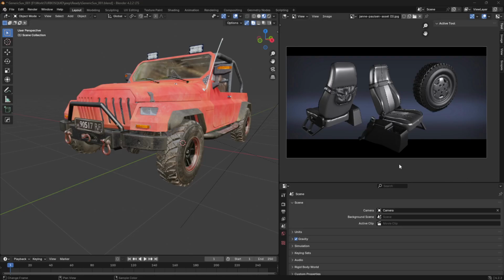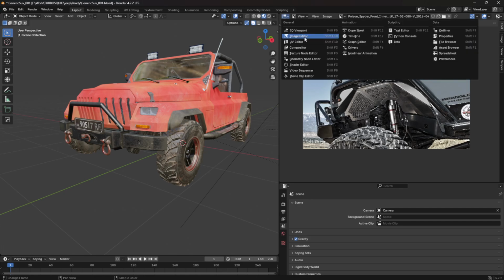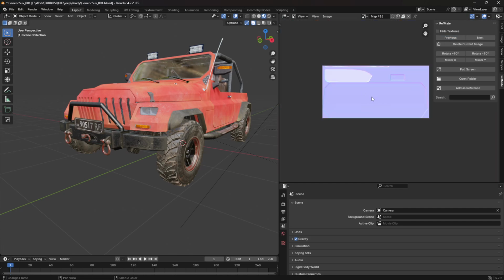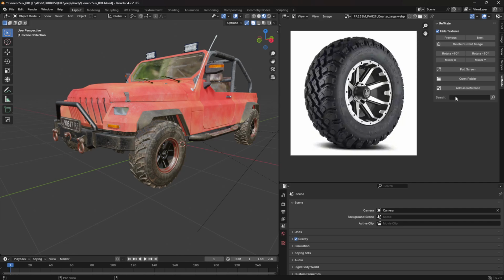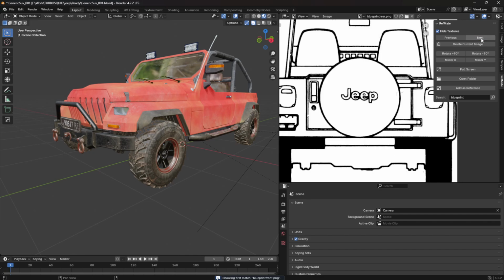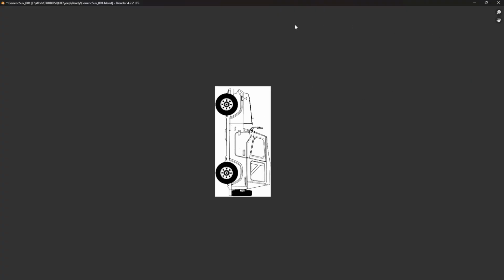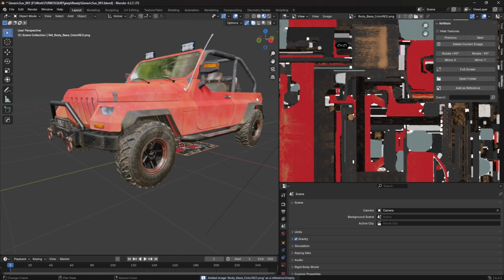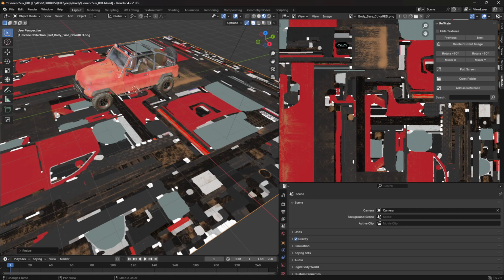RefMate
RefMateis a lightweight and intuitive add-on designed to enhance your workflow in Blender by making reference image management effortless. Whether you’re working with concept art, blueprints, or textures, RefMatehelps you quickly browse, organize, and apply reference images without breaking your creative flow.
Key Features:
Easy Navigation: Quickly cycle through all images in your project using simple Next and Previous buttons, or set up customizable keyboard shortcuts for even faster image browsing.
Effortless Image Management: Rotate, mirror, or remove images directly from the Image Editor panel with a single click.
Add Images as References: Drop images into your 3D viewport, perfectly aligned as reference objects with no distortion.
Hide Textures: Filter out images linked to materials, allowing you to focus purely on your reference visuals.
Powerful Search: Easily find images based on keywords in their names, speeding up your project organization.
Open Folder: Instantly open the folder where your current image is stored, streamlining your file management process.